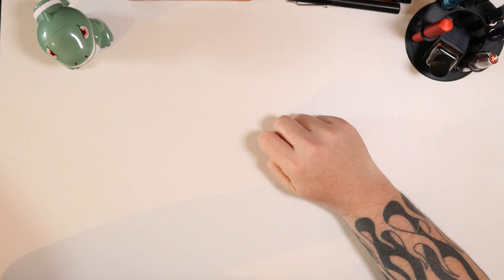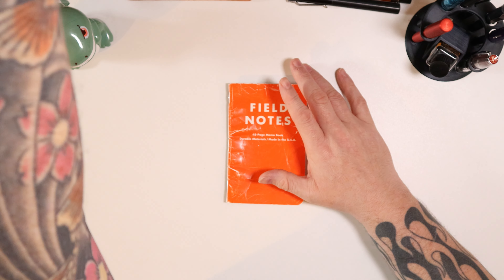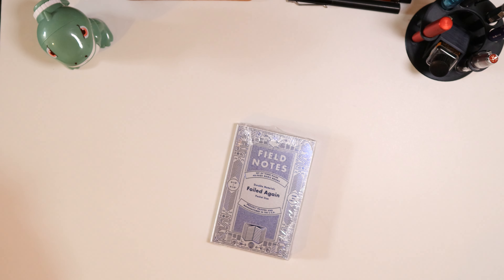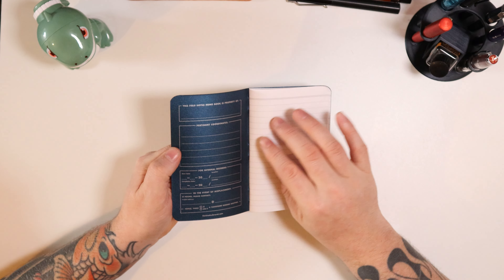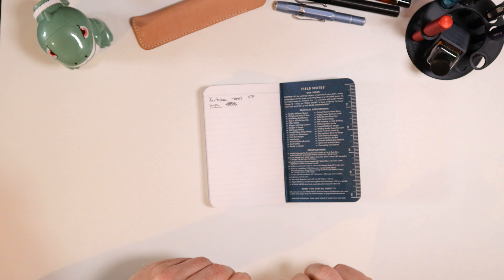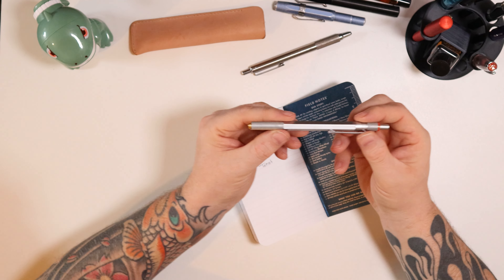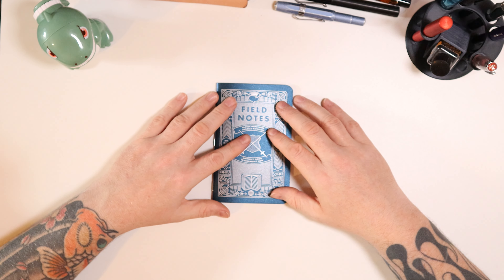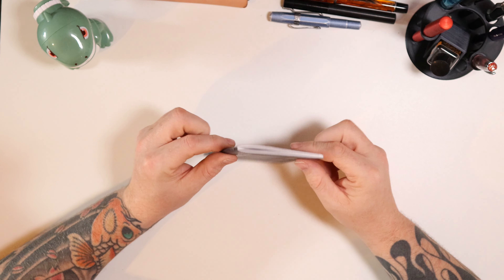Have I Been "Foiled Again" by Field Notes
My first impressions of the new foiled again Note Books from Fieldnotes